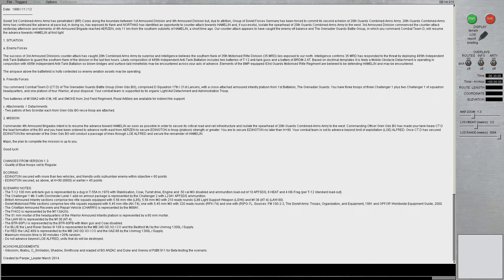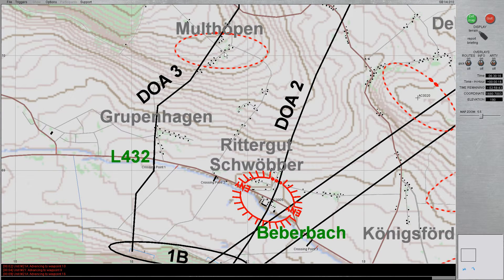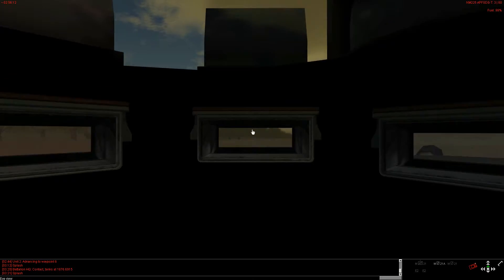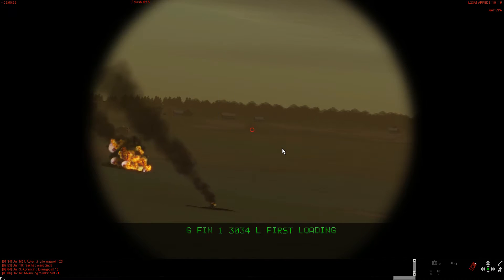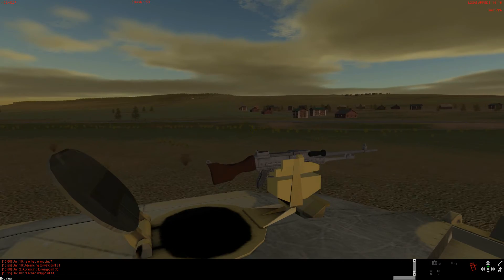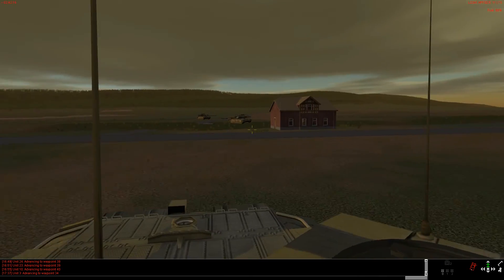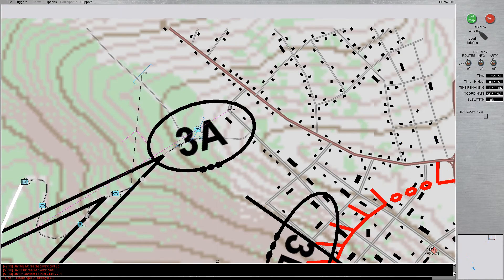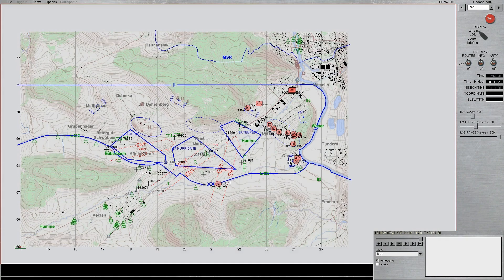Steel Beasts Pro PE: British Combat Team Flank Attack!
In this video, I am doing a playthrough of Panzer_Leader's excellent mission "Combat Team Flank Attack at Hamelin 1990!" I found this scenario to be well designed, and certainly achievable IF you take the time to analyze the terrain, the enemy, and come up with a plan to take advantage of both.

It also helps that I was extraordinarily lucky; Sir Liddell Hart was certainly with me today!

I used the Challenger 2 Pack by Wardog for the BATUS Camo. Check it out here: